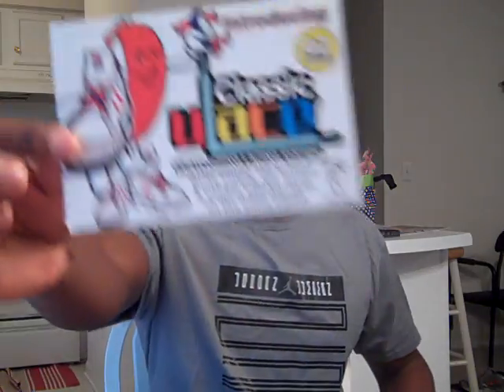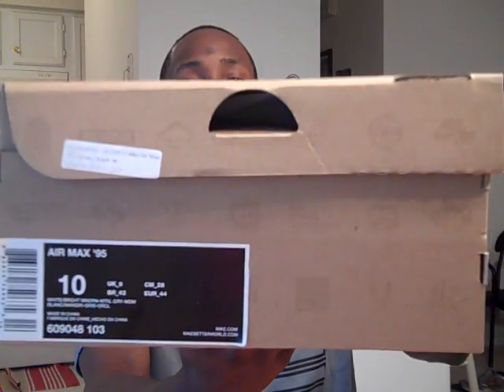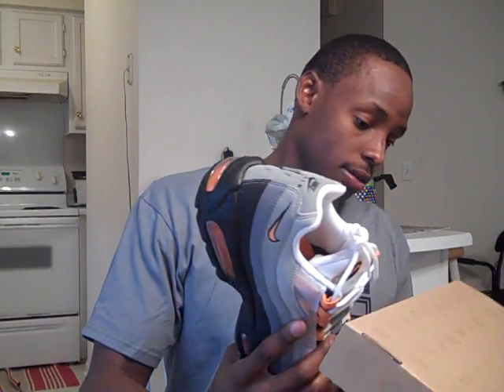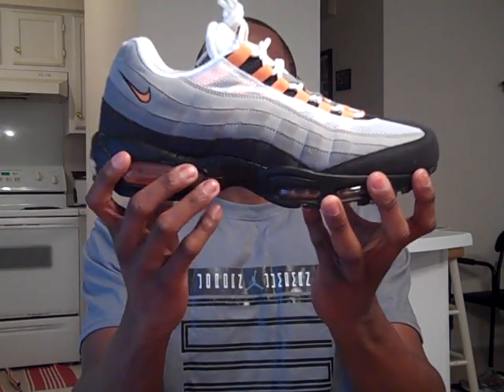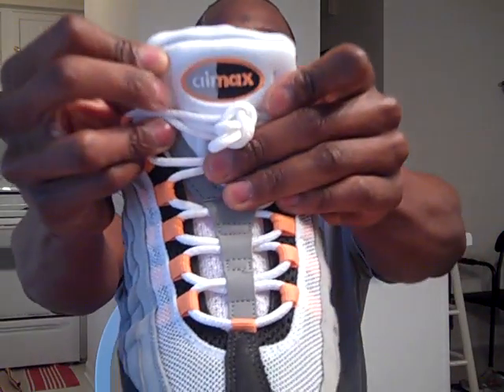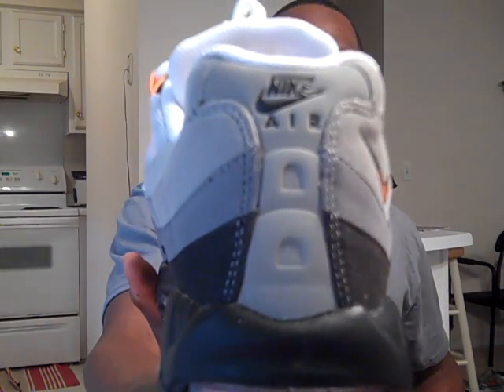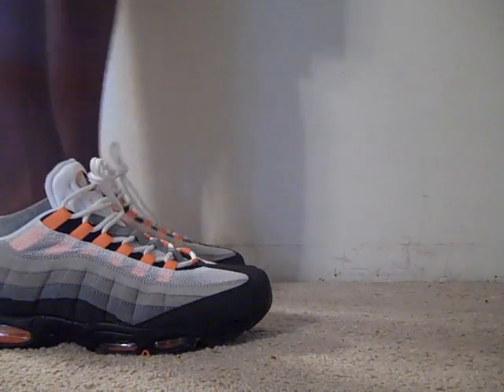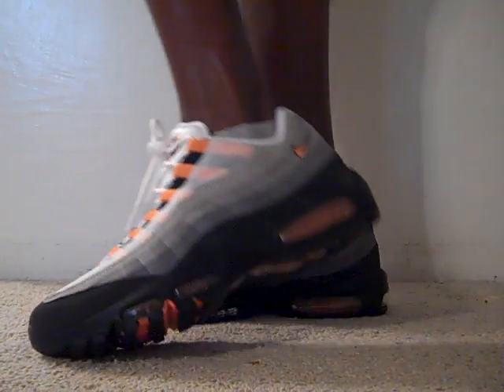Nike Air Max 95 (Bright Mandarin) EliteKicks #81